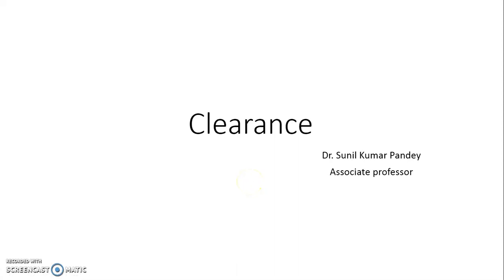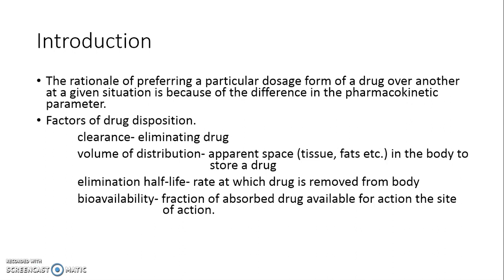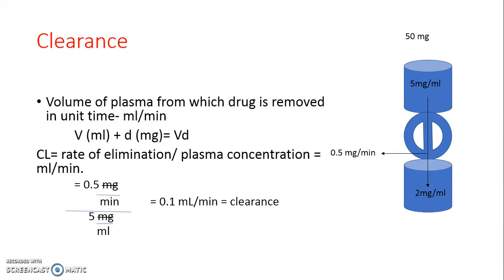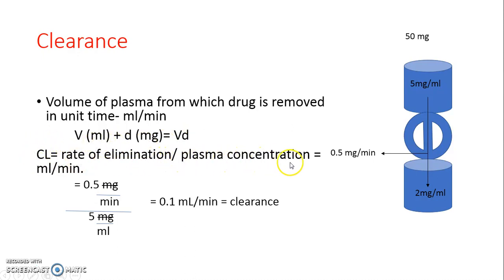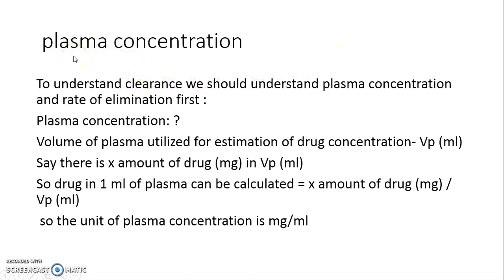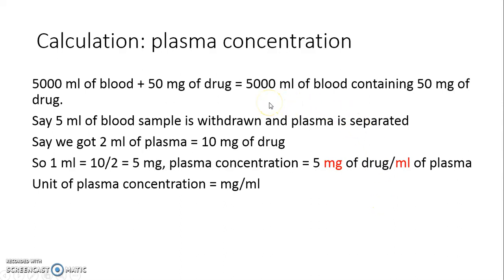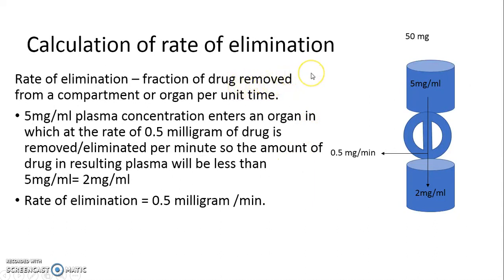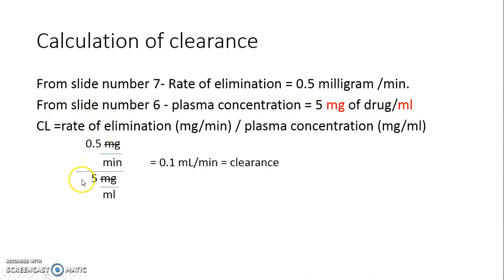clearance - pharmacokinetic topic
This video explains an important pharmacokinetic topic- clearance.